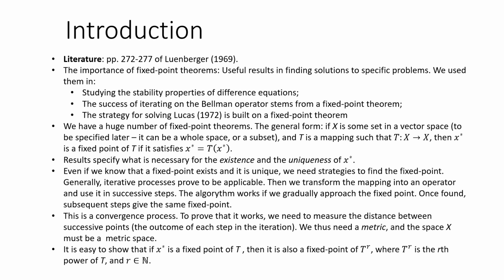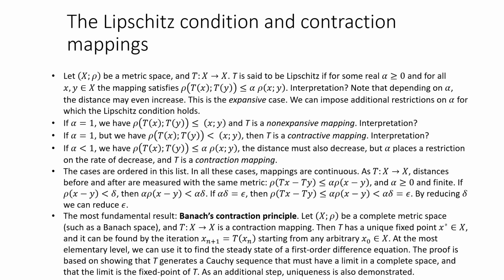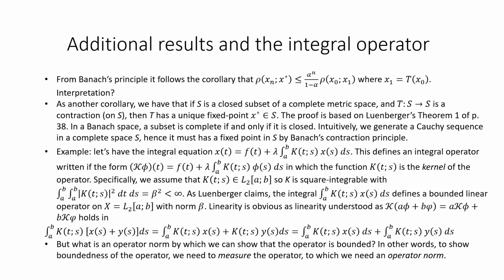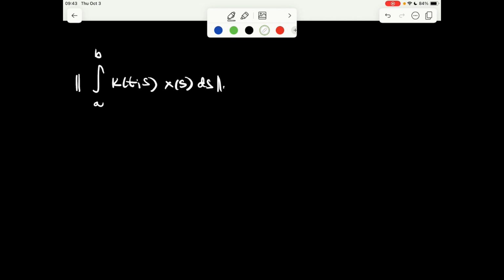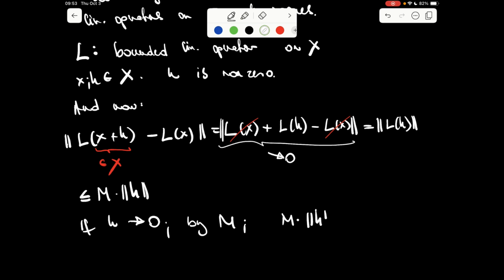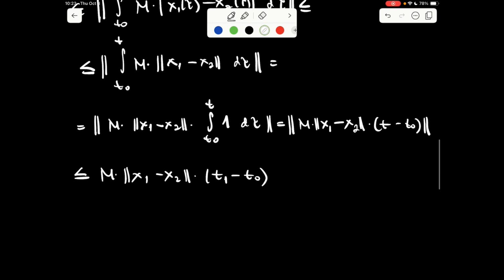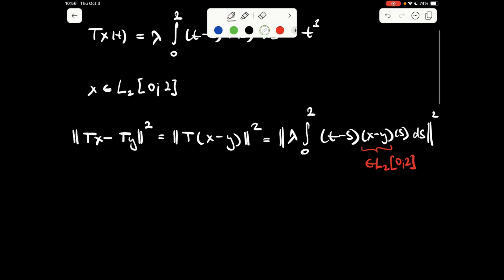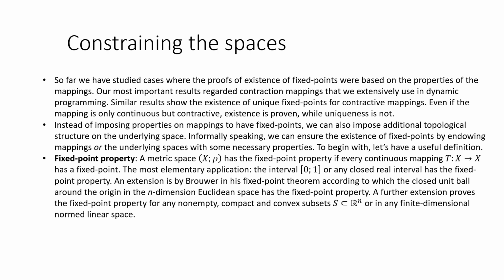Lecture 3: Fixed-point theorems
In dynamic economics we extensively use the fixed-point theorems. From the close end, suffice it to mention that a difference equation is stable if it has a fixed-point. From the far end of applications, when iterating on the Bellman operator we want to find the unique value function satisfying the Bellman equation as a fixed-point of the operator. No matter where we go or what we do in economics, we encounter applications of the fixed-point theorems coming in various forms. In this lecture, we study the general form of mappings having properties that enable them to have fixed points. We start out with the general Lipschitz condition that we constrain to a form where a mapping has a unique fixed-point. Our most important result here is Banach’s fixed-point theorem. In the applications, most attention is paid to the integral operator as this is the operator that we most extensively use in stochastic dynamic programming. As a by-product, we also study the practice of turning a mapping having specific properties into an operator. As a final step, we also examine alternative strategies to have fixed points. Instead of trying to place restrictions on the mappings, we can add additional topological structure to the underlying spaces that ensure the existence and the uniqueness of fixed points.

Title page:(00:00)
Introduction:(00:10)
The rth power of T and its fixed point:(07:44)
The Lipschitz condition:(11:43)
Additional results:(22:46)
Operator norms:(28:30)
Meet the integral operator:(34:45)
An ODE and the integral operator:(49:34)
Another application of the integral operator:(65:58)
Constraining the spaces to have fixed points:(75:14)